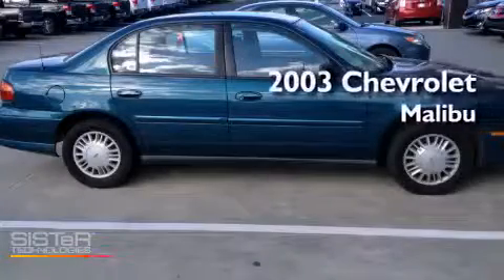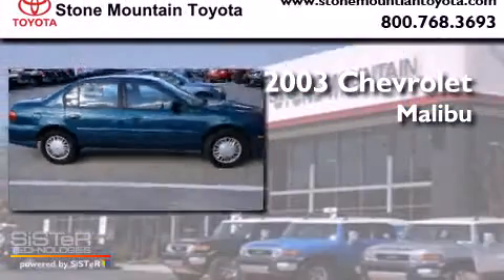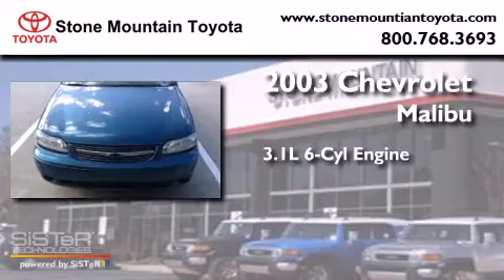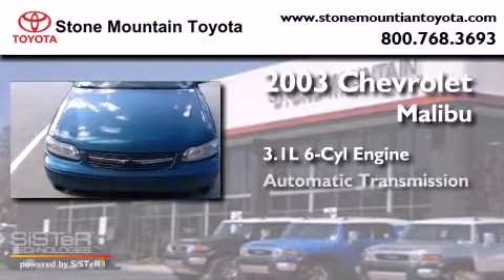Preowned 2003 Chevrolet Malibu Lilburn GA 30047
We have been honored to serve the Lilburn GA area , we promise that your experience at our dealership will exceed your expectations ! Year : 2003 Make : Chevrolet Model : Malibu Engine : 3.1L V-6 cyl Trans . : Automatic Exterior : Dark Tropic Teal Metallic Miles : 171,708 Interior : Gray Cloth Stock : T3M605567 Stone Mountain Toyota 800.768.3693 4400 Stone Mountain Highway Lilburn , GA 30047